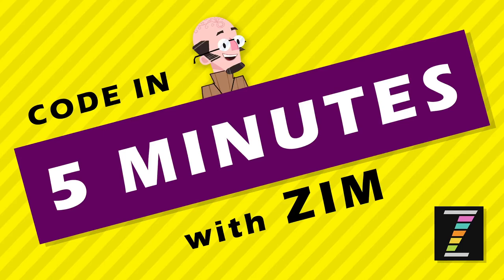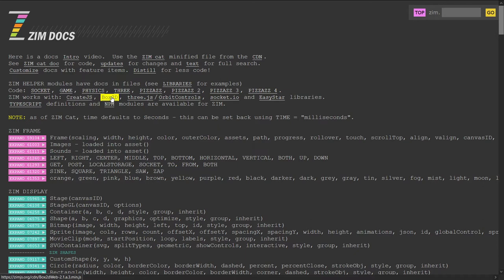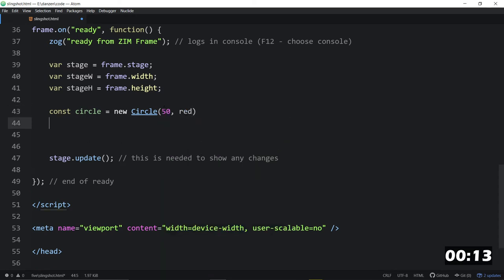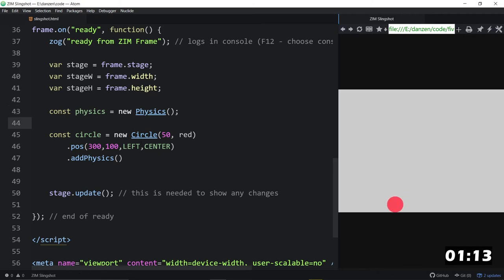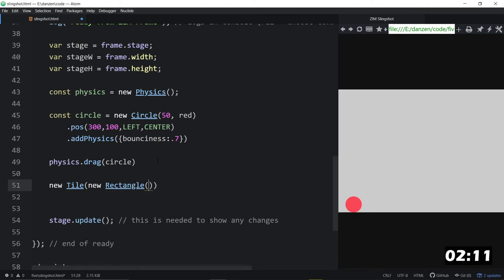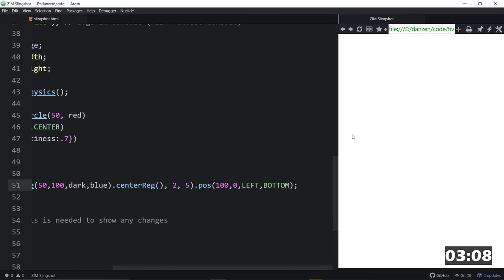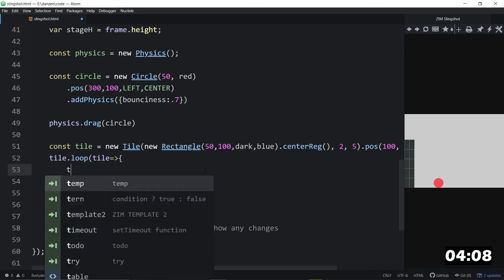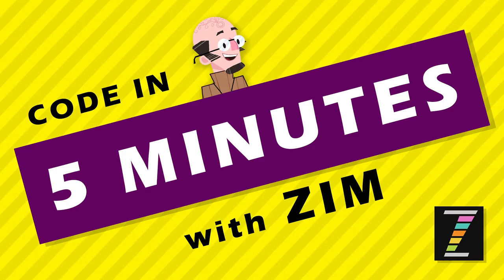Code in FIVE Minutes with ZIM (31-A - SlingShot - Angry Bird type physics game with ZIMjs and Box2D)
- You can code in FIVE minutes with ZIM ZIM is free open-source JavaScript made easy for creative coding on the HTML canvas!  For example, here is simple code for a draggable circle: new Circle.center.drag;